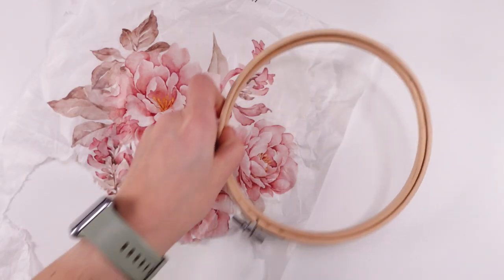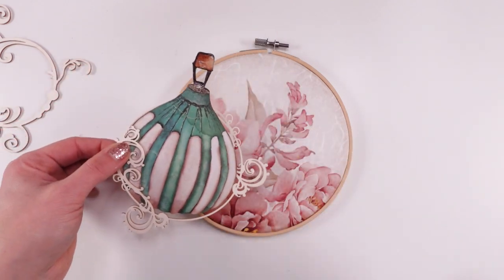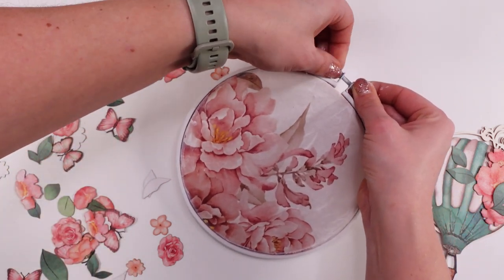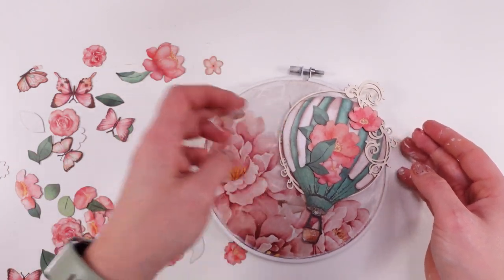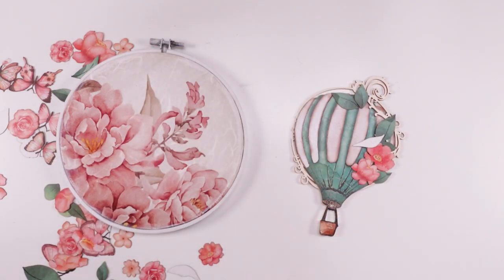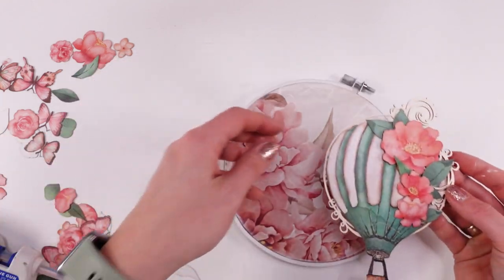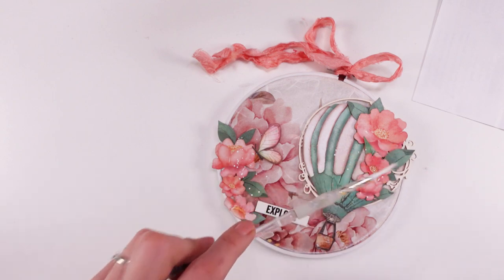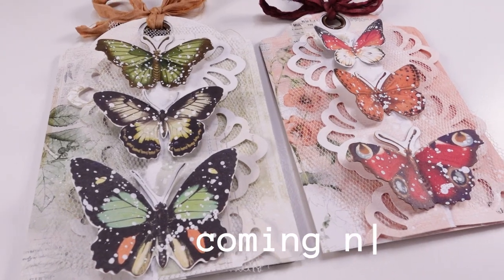How to create HOME DECOR in 10 minutes ONLY! ~ ✂️ Maremi's Small Art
🔵 My digital Papers:
🔵 My Favourite Products:
🔹90 Soft Pastels Rembrandt:

CSNOROYODLO6TLP1